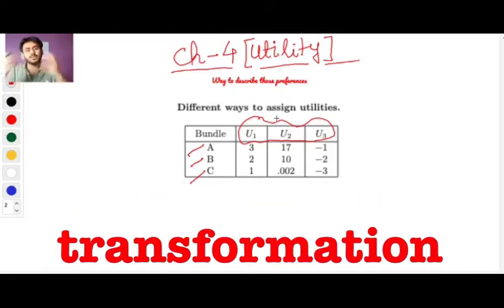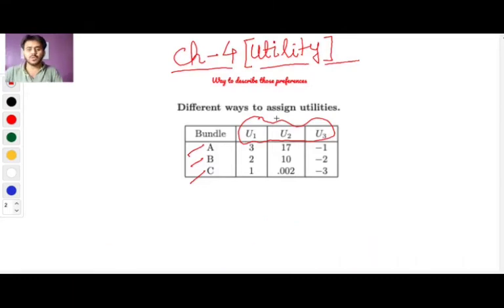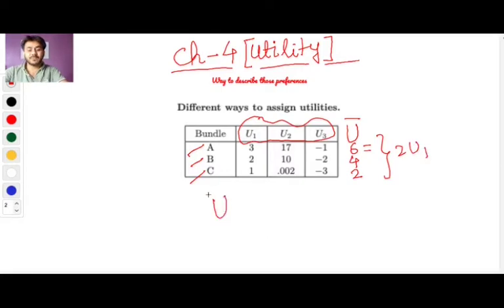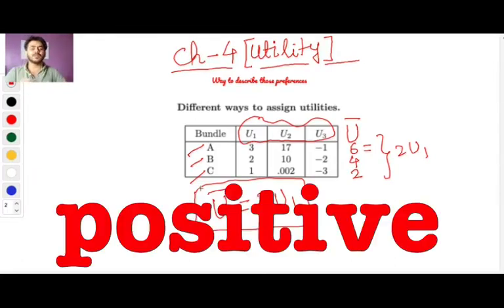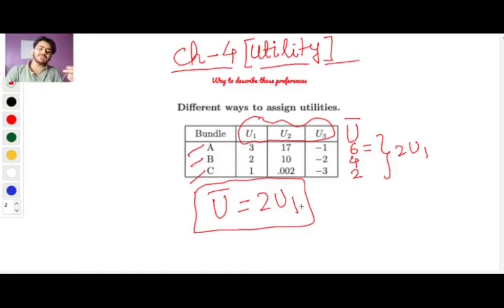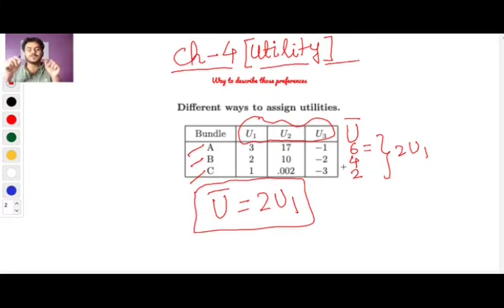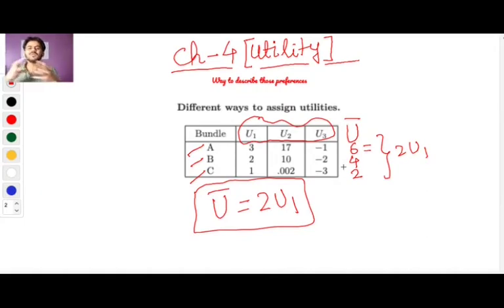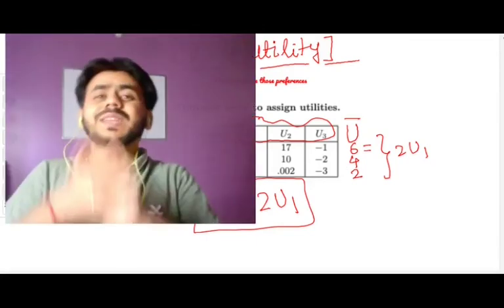Monotonic Transformation of Utility Function | Varian Chapter 4 Part 3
Positive Monotonic Transformation doesn't change the Utility Functions' underlying preferences - in Chapter 4 of Varian Microeconomics book [Amazon Link]